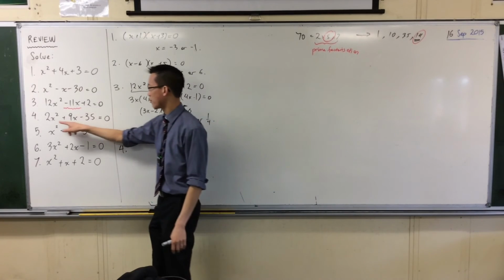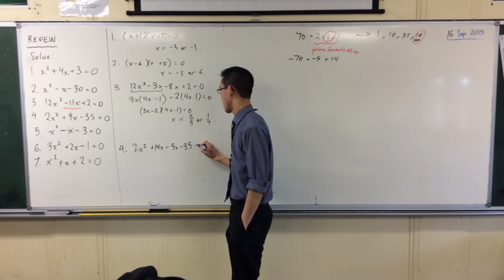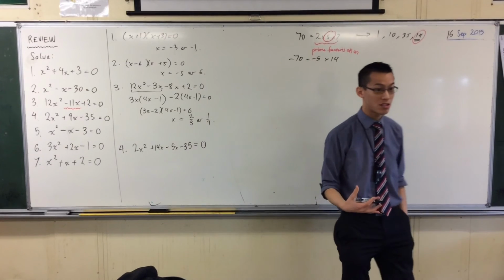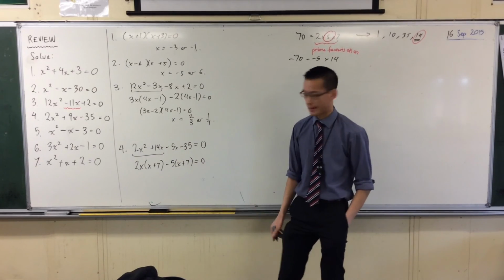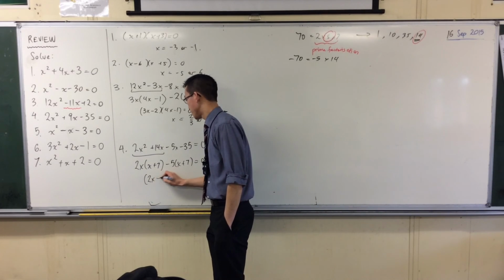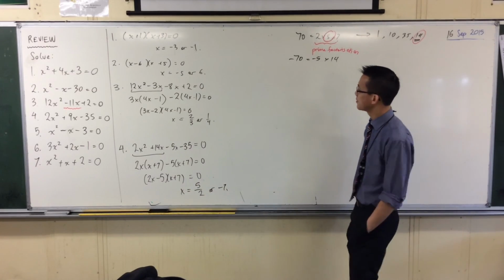5.3 Quadratics: Quick Questions #3